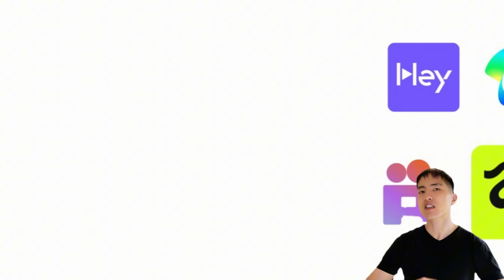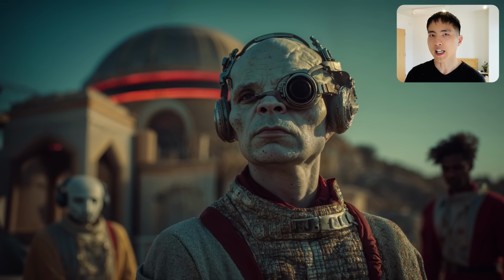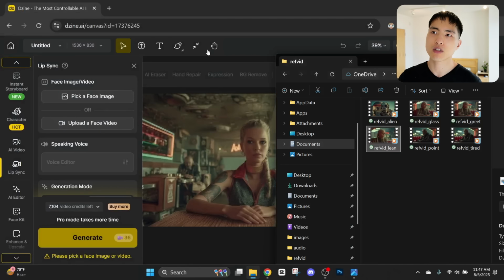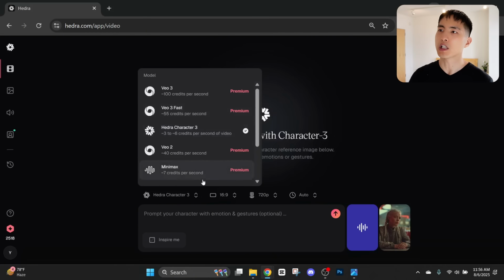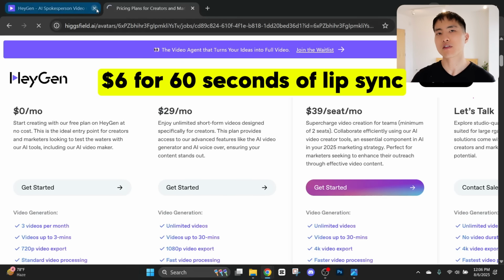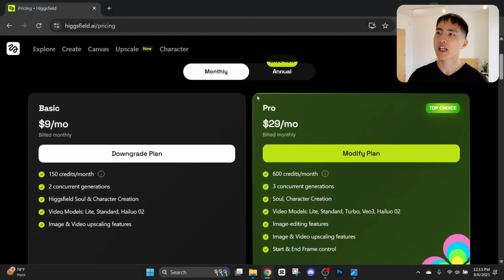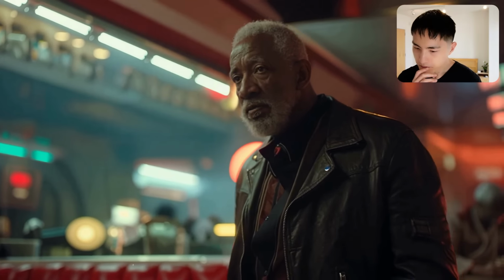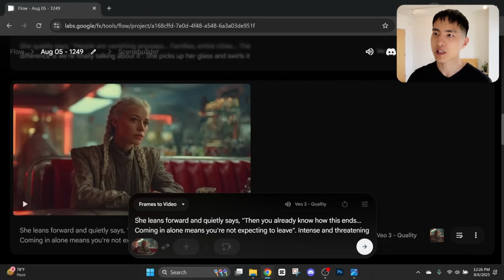Best AI Lip-Sync Tools in 2025 (Most Realistic)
👉If you want to master AI Video creation, join the waitlist to my upcoming academy here (limited spots)

Chapters:
00:00 Best AI Lip Sync Tools Compared
00:38 Dreamina Omnihuman
04:42 Dzine
10:37 Hedra
13:08 Heygen Avatar IV
16:36 Higgsfield
21:19 Video-to-Lip Sync
21:46 Kling
26:00 PixVerse
27:37 Google VEO3
31:31 Final Thoughts